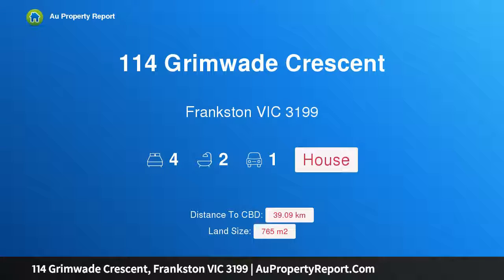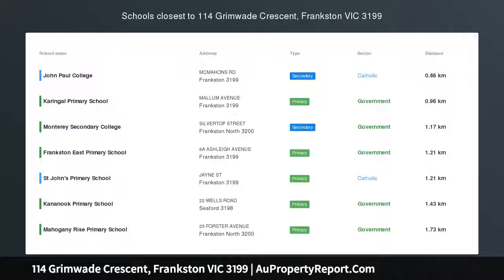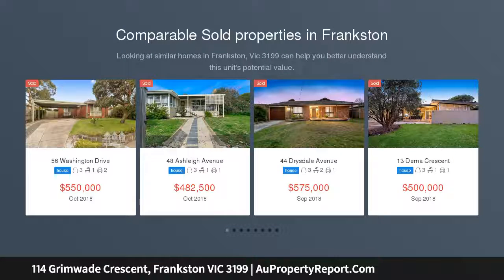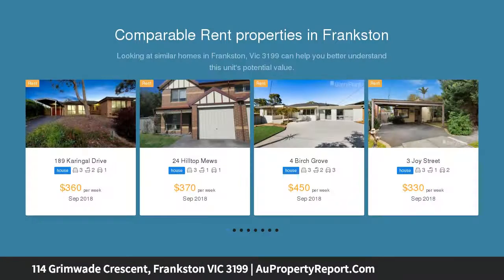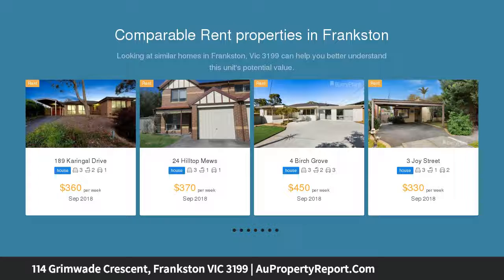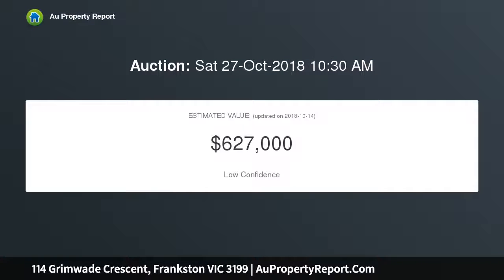114 Grimwade Crescent, Frankston VIC 3199 | AuPropertyReport.Com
114 Grimwade Crescent, Frankston VIC 3199
Property Type: house
Bedrooms: 4
Bathrooms: 4
Car Space: 1
CLASSIC 1970s HOME ON LARGE SUNNY BLOCK